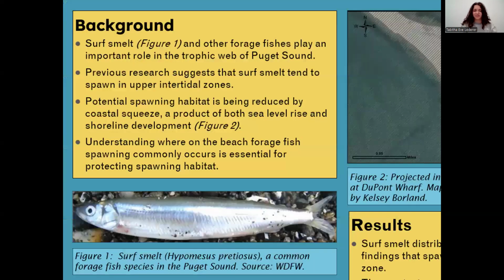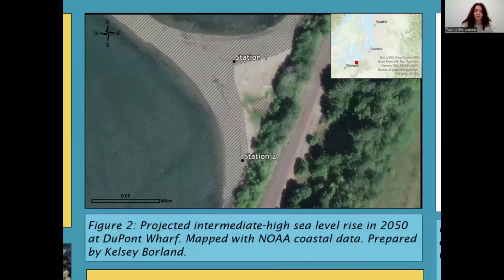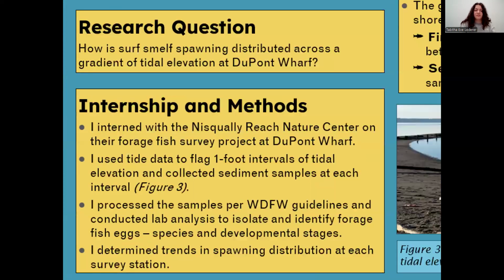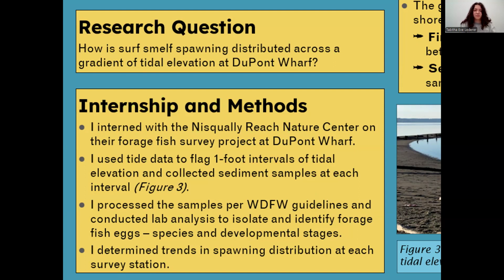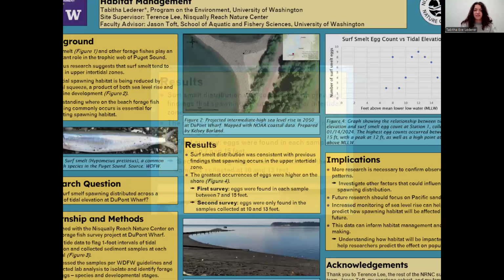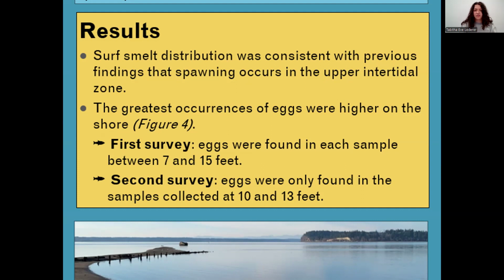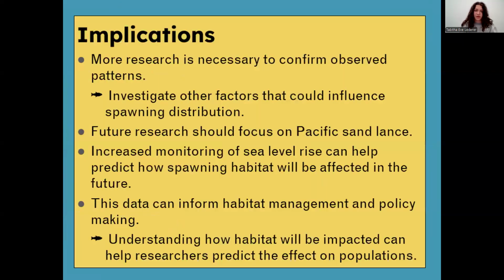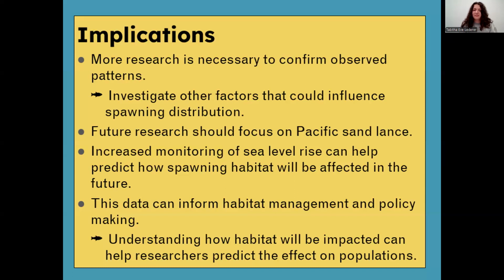Tabitha Lederer Spring 2024 Capstone Presentation